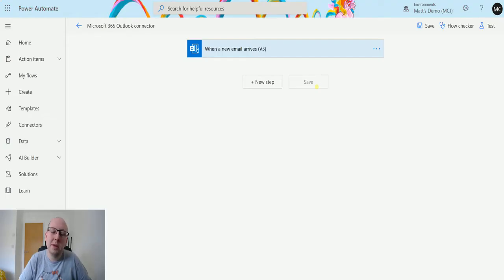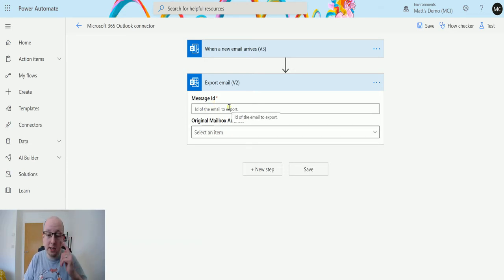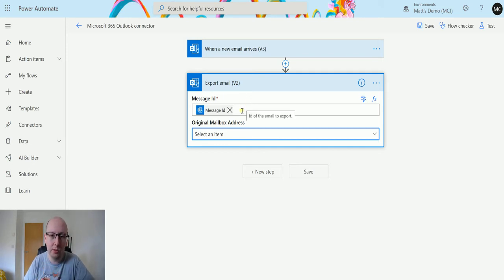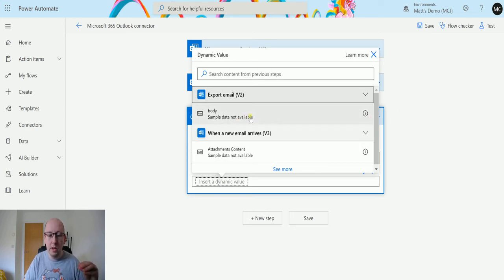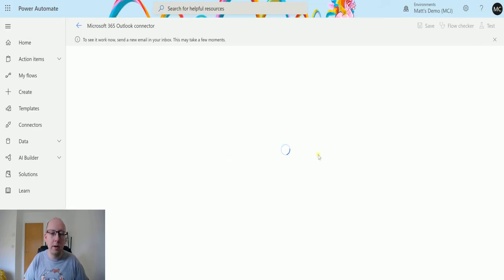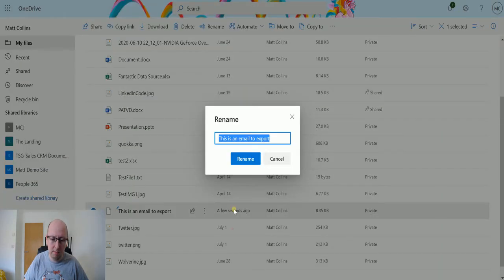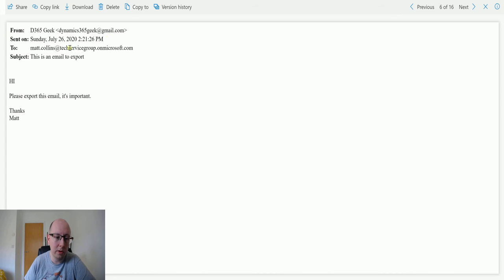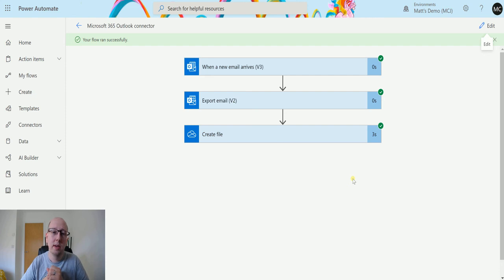Microsoft 365 Outlook Actions: Export Email (V2)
In this video, I go through the Microsoft 365 Outlook Action - Export Email (V2). Power Automate is a powerful automation and integration tool with over 300+ data connectors.